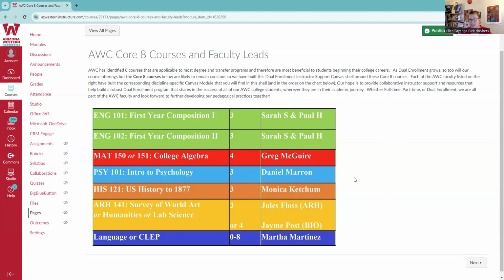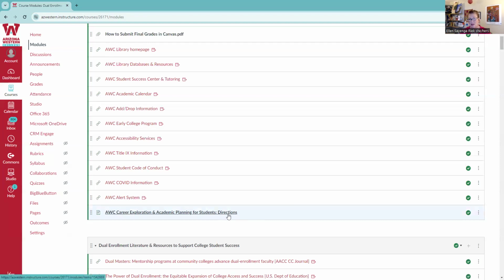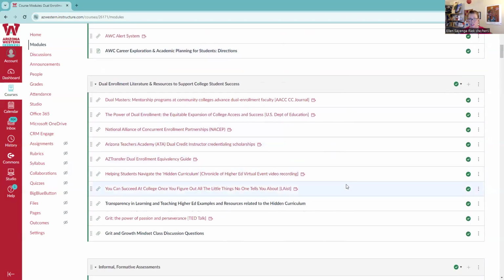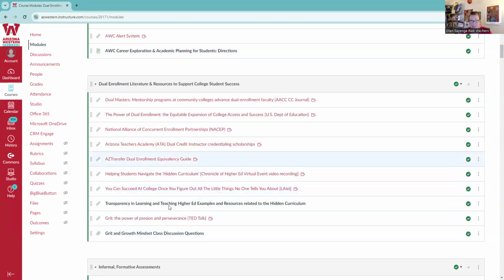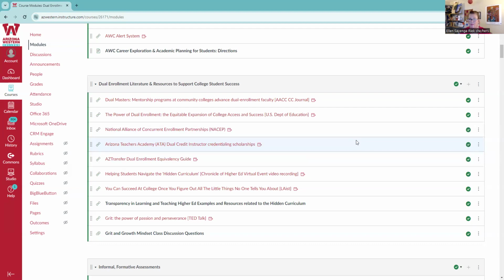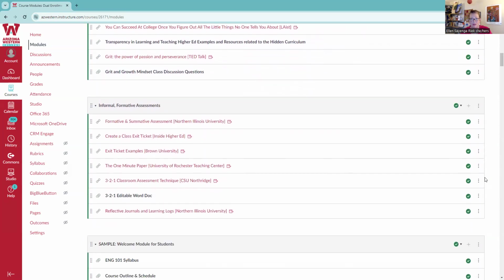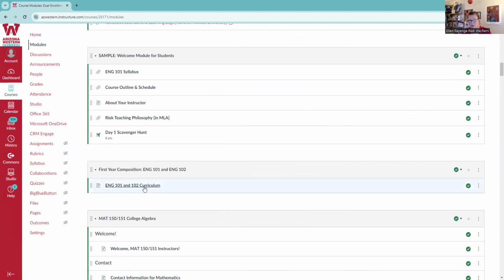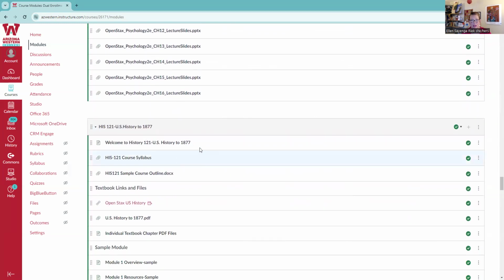AWC Dual Enrollment Welcome!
Welcome AWC Dual Enrollment Instructors! AWC faculty look forward to collaborating with you, our Dual Enrollment colleagues, to provide our students with everything they need to feel capable & confident--and ultimat5ely successful--as college students!